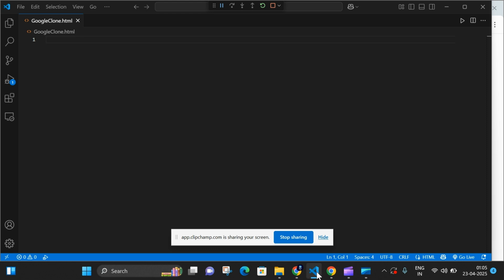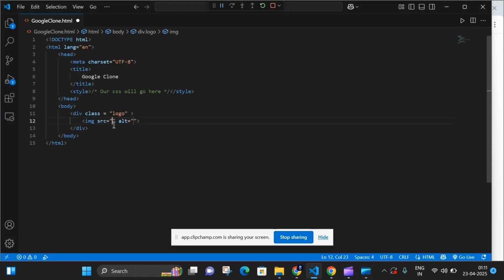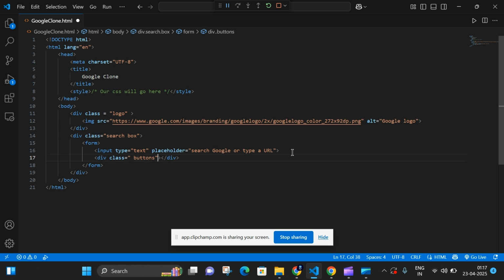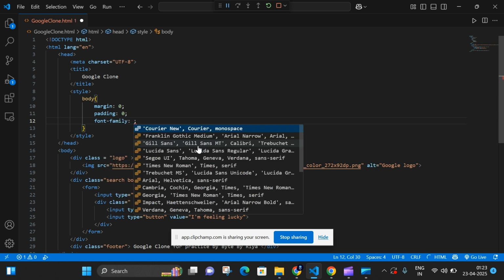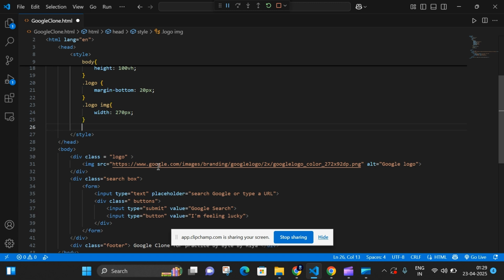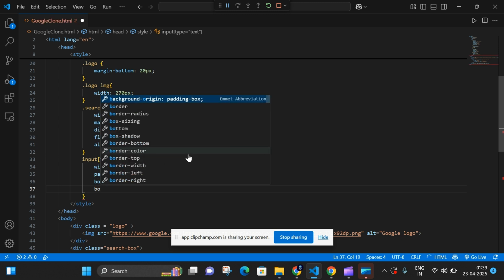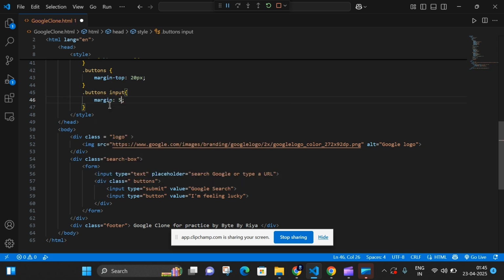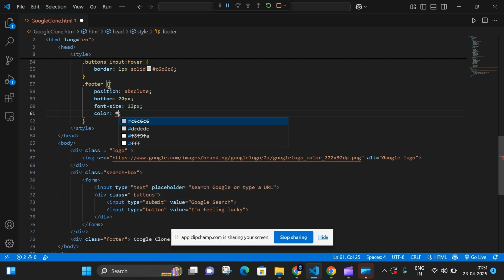How to Build Your Own Google Search Page Clone: HTML & CSS Tutorial. Code With Me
Ready to master front-end development? In this beginner-friendly web development tutorial, you'll learn how to recreate Google's iconic search homepage using only HTML and internal CSS – no external stylesheets needed!

We’ll walk through: ✅ Clean HTML structure
✅ Internal CSS styling techniques
✅ Responsive layout with Flexbox
✅ Form styling for search bar and buttons
✅ Aligning and centering elements like a pro

Whether you're just starting out with HTML & CSS, teaching web design for kids, or want a fun practice project, this Google Clone is the perfect hands-on exercise!

👩‍💻 Want 1:1 Online Coding Classes?
I offer personalized live coding sessions for just $12/hour – ideal for kids, teens, and beginners.

🧠 Learn. Build. Grow. With Byte By Riya.